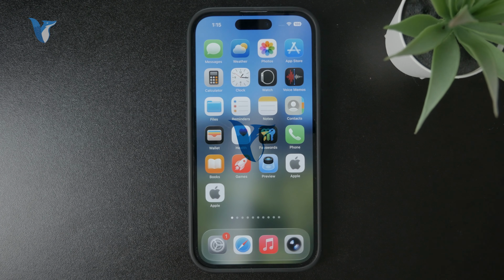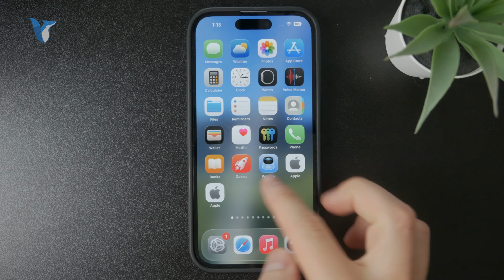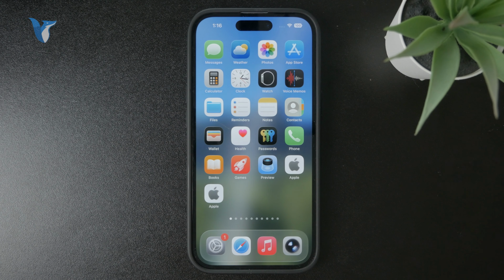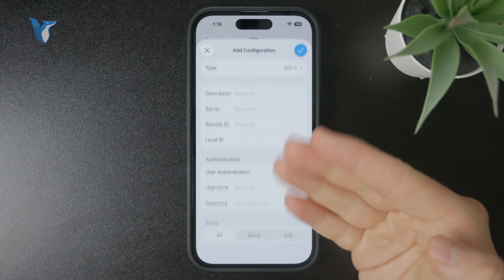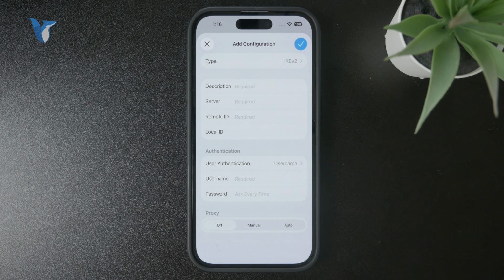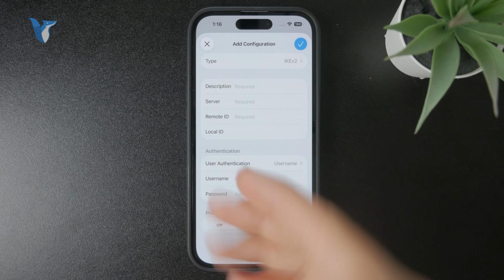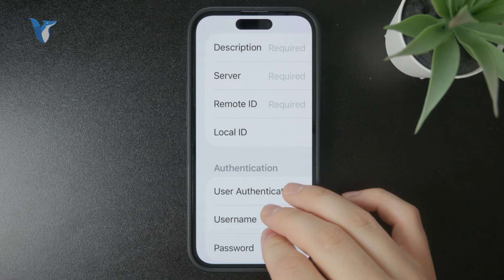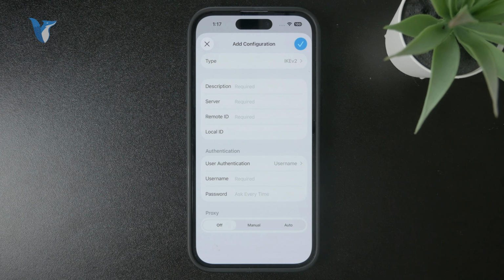How to Configure VPN on iPhone Manually (tutorial)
Want to set up a VPN without using an app? This video shows you how to manually configure a VPN on your iPhone for secure and private browsing.